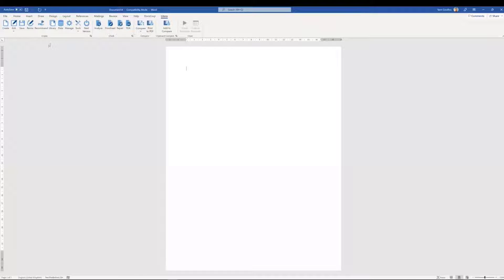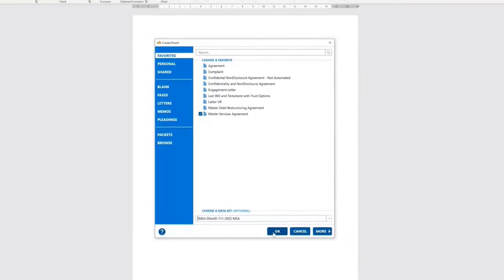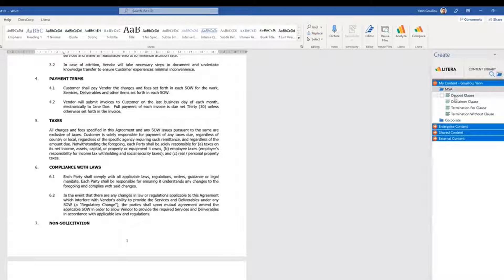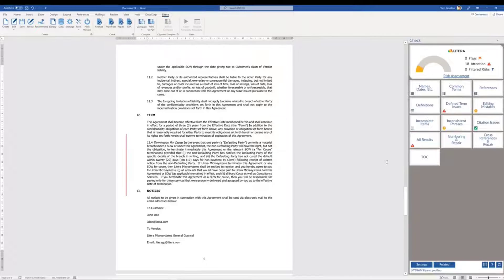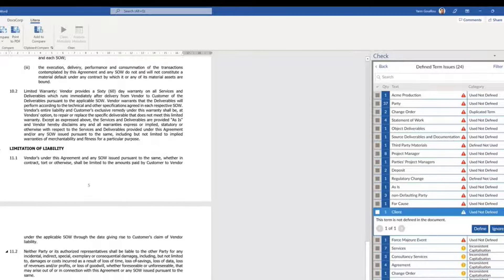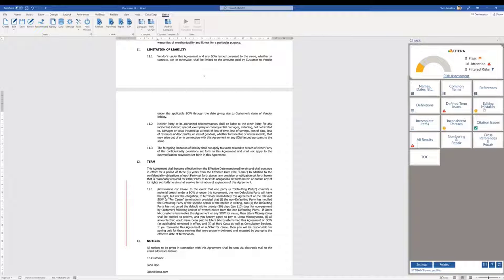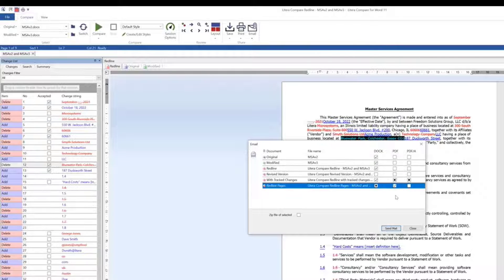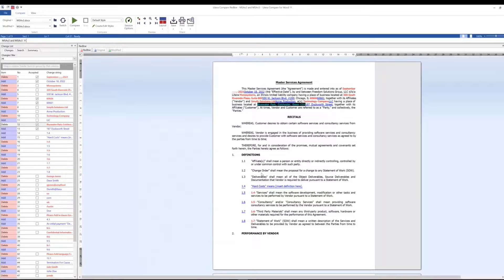Litera Desktop Demo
See how Litera Desktop helps legal professionals save time and focus on the tasks that matter by automating document creation, proofing, comparison, and publishing.